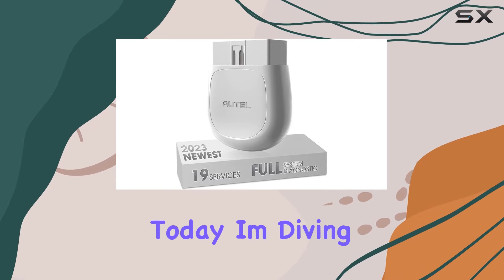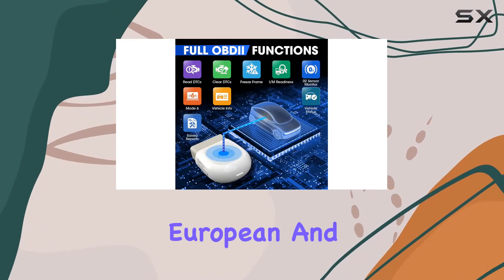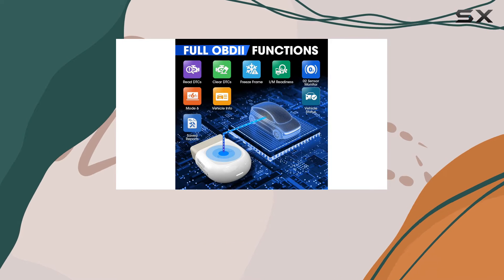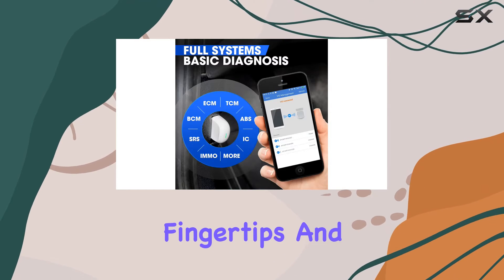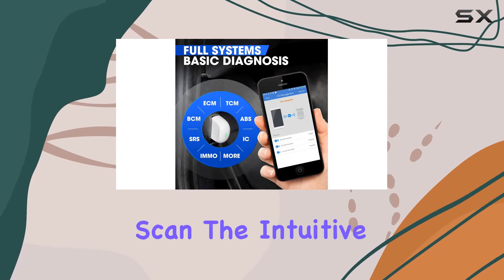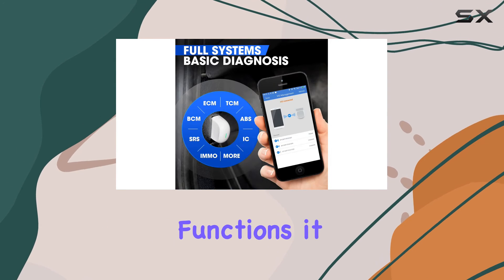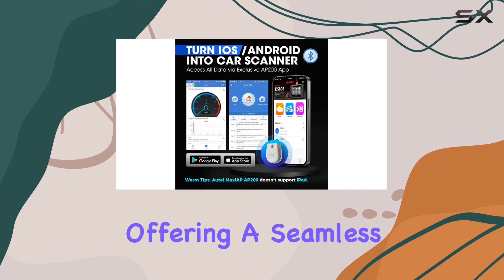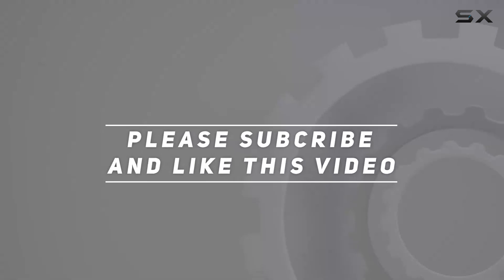Unlock Advanced Car Diagnostics with Autel MaxiAP AP200 OBD2 Scanner - Full Review!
0:00 Intro
0:06 Review

Things that we mentioned in this video:
Autel MaxiAP AP200 OBD2 : B07QD4GZW4